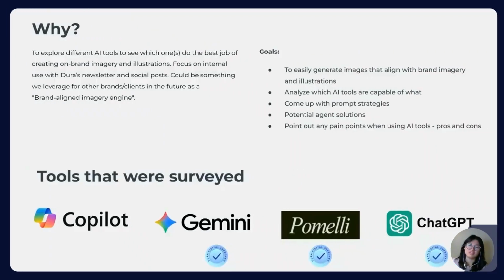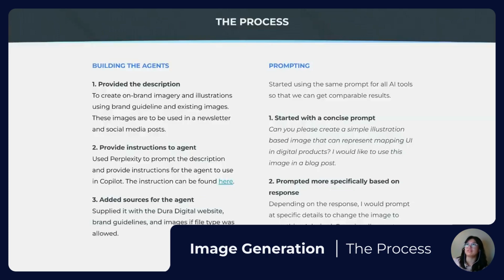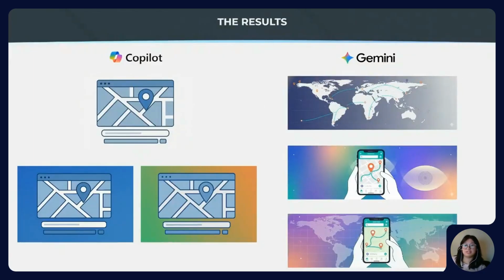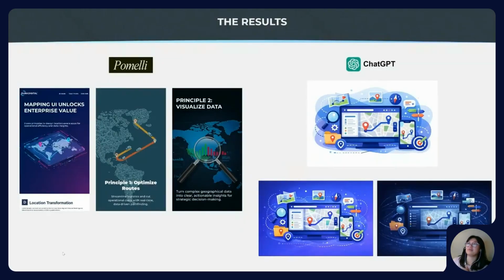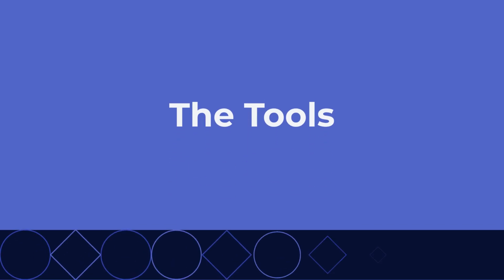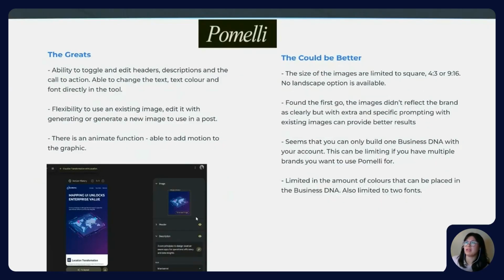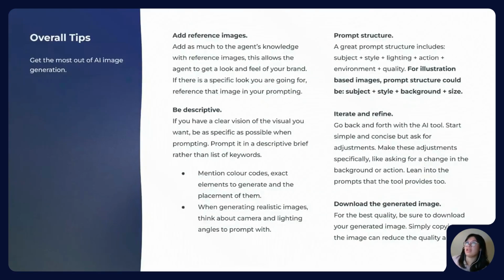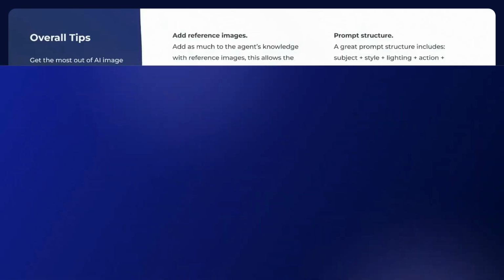AI Image Generation Exploration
We tested four AI image generation tools, Copilot, Gemini, ChatGPT, and Pomelio, to see how well each one could produce on-brand illustrations for newsletters and blog posts. Same prompt, same brand guidelines, same reference images across all four.

Gemini came out on top. Copilot showed promise but struggled with gradient accuracy. Pomelio shines for social media campaigns but falls short on brand precision. ChatGPT underdelivered despite being given reference images to work from.

In this video, you'll see the actual outputs side by side, a breakdown of agent setup for each tool, and practical prompting tips that apply regardless of which platform you use.

Whether you're a designer looking to speed up your workflow or a marketer trying to keep content on brand, this breakdown will save you the trial and error.

Chapters:
0:00 Introduction & Why
0:14 Goals for This Exploration
0:40 Tools Tested: Copilot, Gemini, Pomelio & ChatGPT
1:02 Agent Setup & Prompting Strategy
2:00 Control Prompt Used Across All Tools
2:18 Copilot Results
2:46 Gemini Results
3:13 Pomelio Results
3:29 ChatGPT Results
4:02 Pros & Cons Breakdown
5:22 Top Pick & Final Recommendation
5:27 Prompting Tips for Any Image Generation Tool